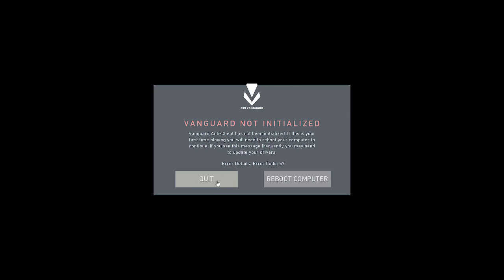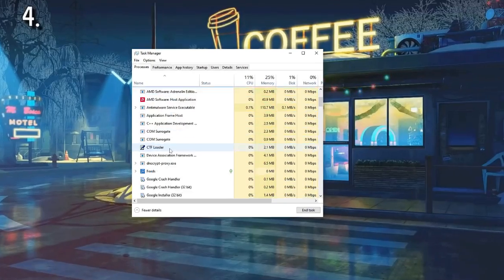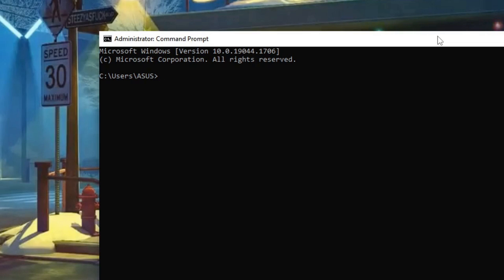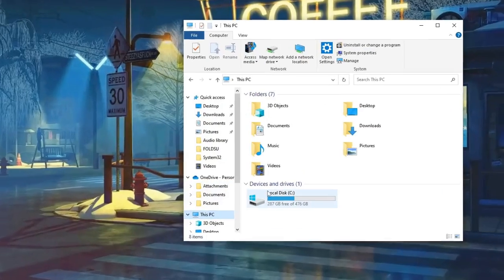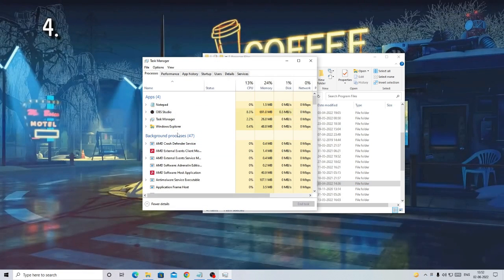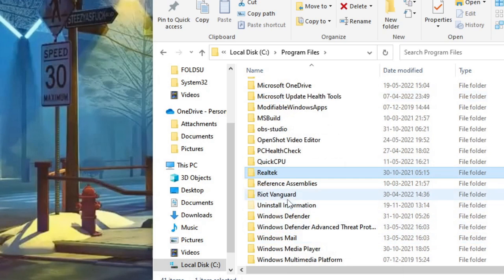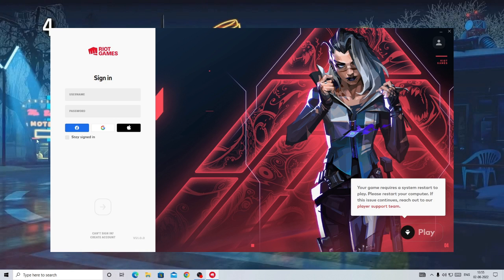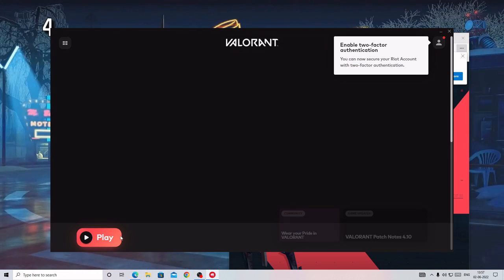How To Fix Valorant Error Code 57 | Vanguard Not Initialized (2023)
If you are getting an error 157 VANGUARD NOT INITIALIZED while opening Valorant Game then apply these 2 quick solutions to fix the problem.

Do not skip any part and check all the steps carefully !.

☑ Watched the video!
☐ Liked?